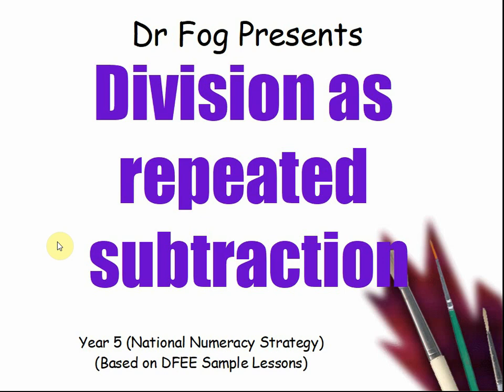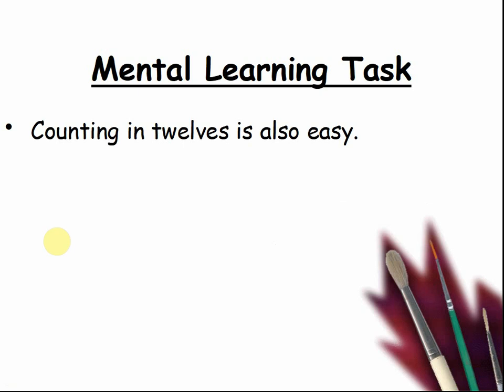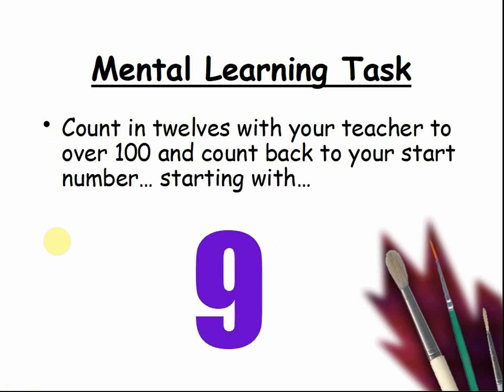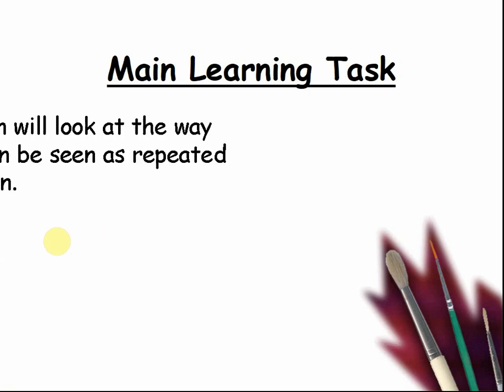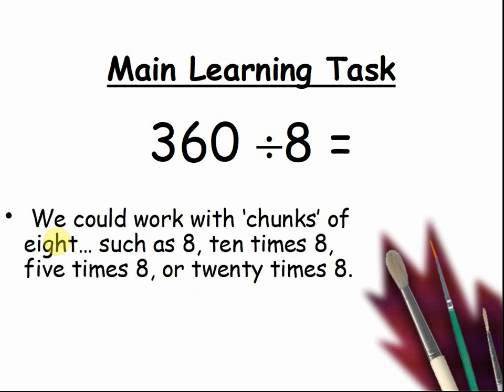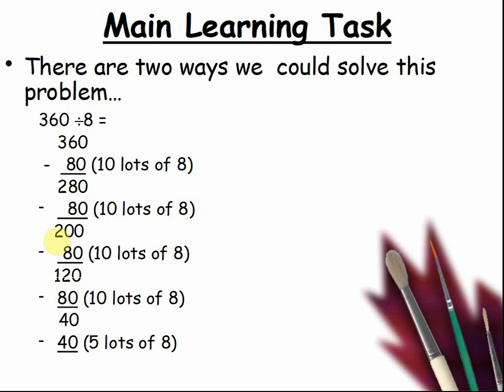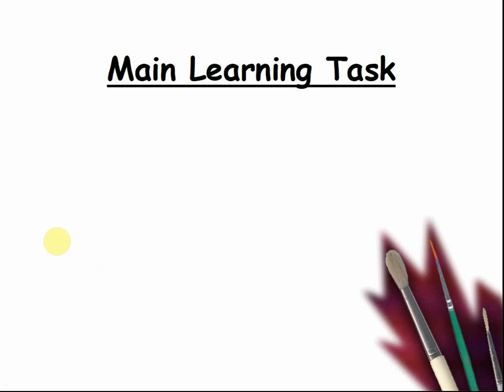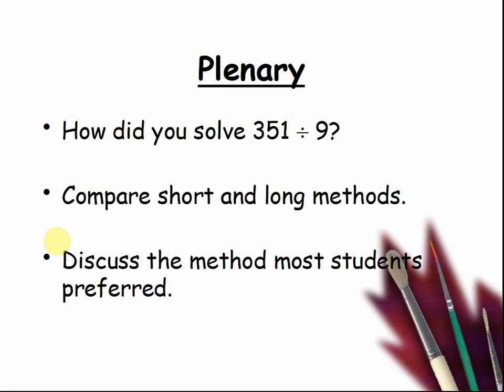Long Division Subtraction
Long Division Subtraction is part of the Year 5 Lesson 9 Spring Division as repeated subtraction Maths Lesson introduces a more formal way of dividing. Children are introduced to the long division methods in this Long Division Subtraction lesson. This lesson is packed full of fun teaching ideas for introducing children to how to divide effectively using Long Division Subtraction. This lesson could be completed in the classroom or in the home.